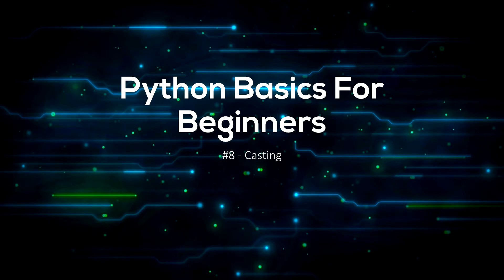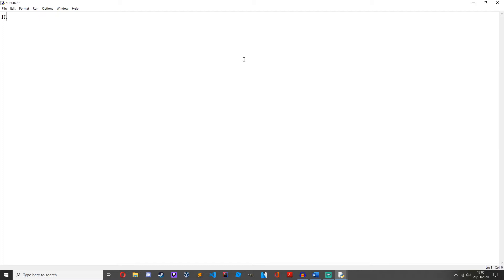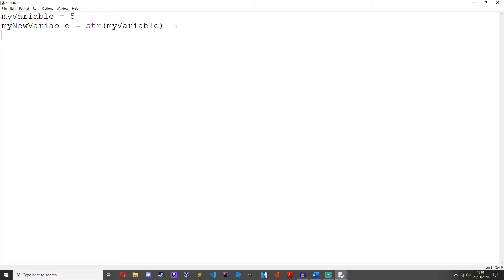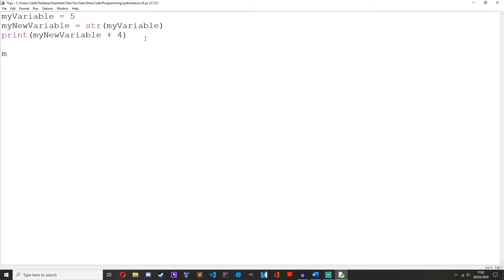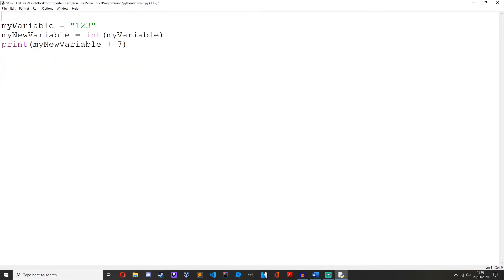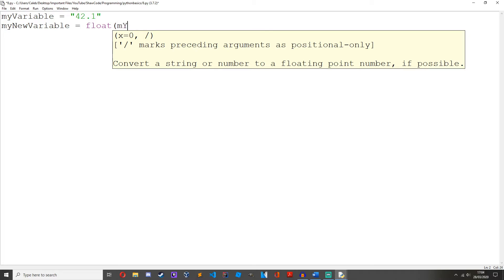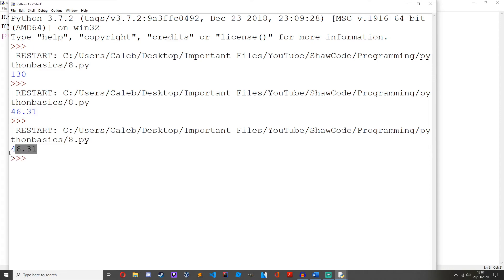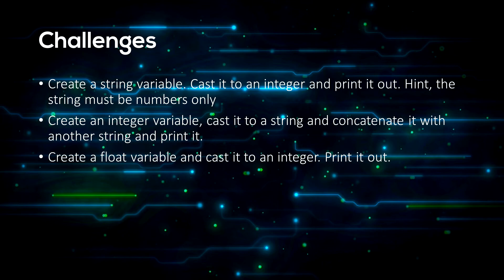Python Programming Basics for Beginners #8 - Casting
Learn how to do casting in python in this video!  In this python tutorial for beginners, you can learn how to cast data types in python! In python, casting allows you to convert one data type to another. Casting key to any program, python or not. Whether you are doing a huge project, or a small text-based interface, casting in python is used a lot.